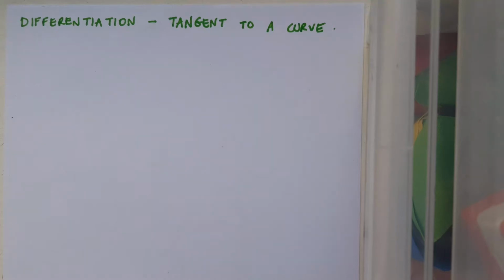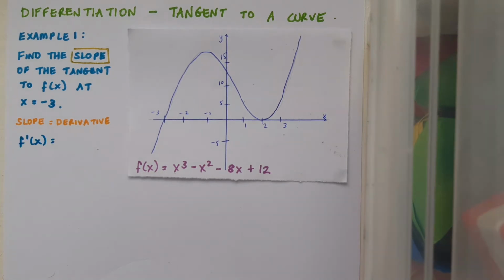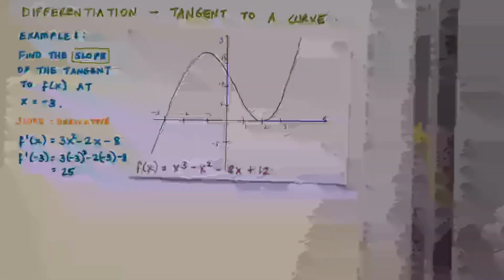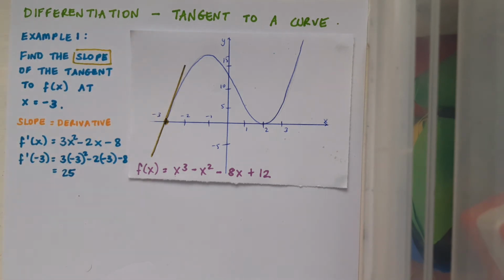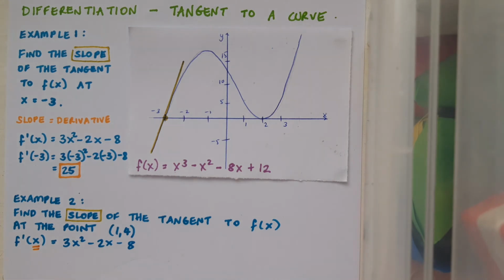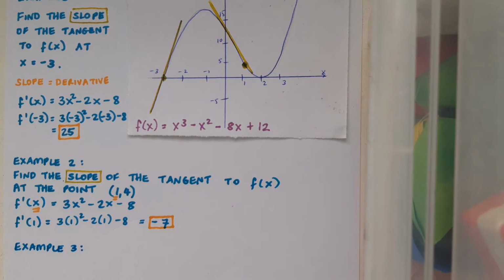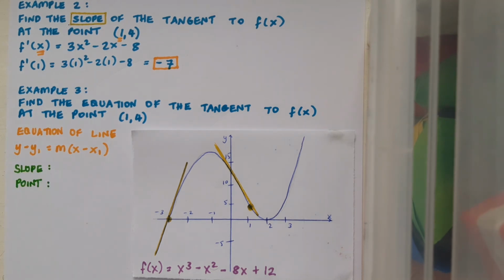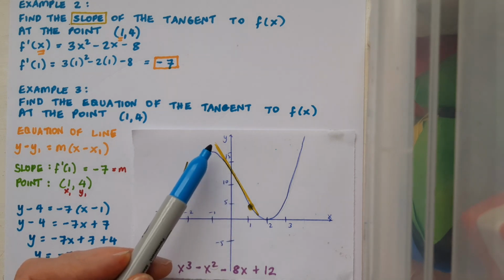Calculus - Tangent to a Curve